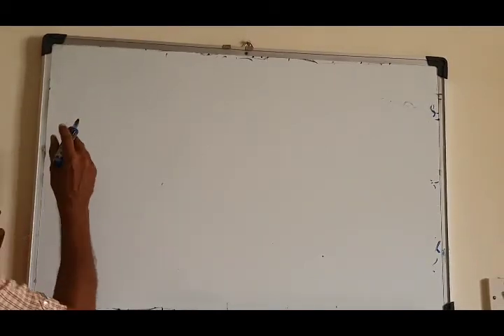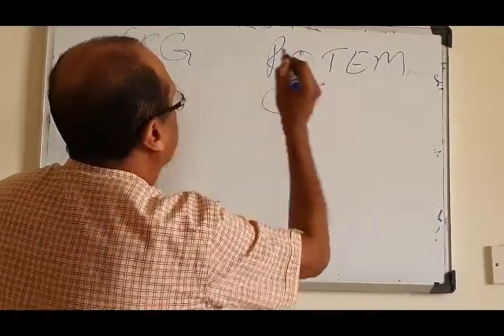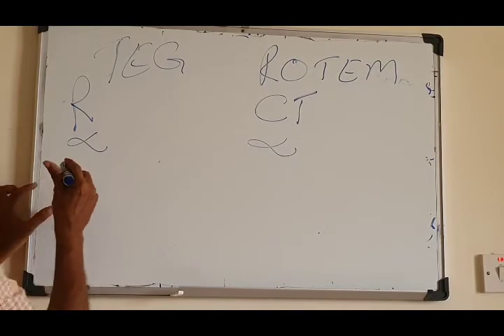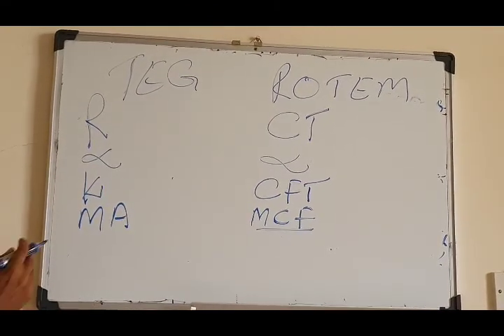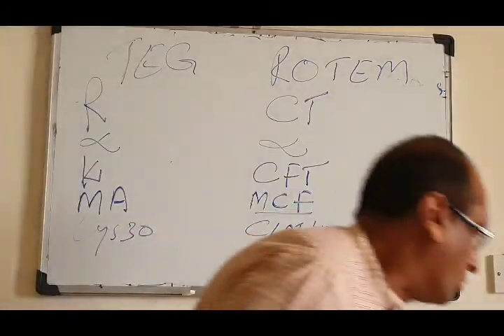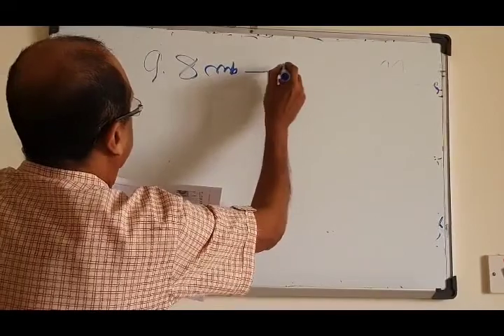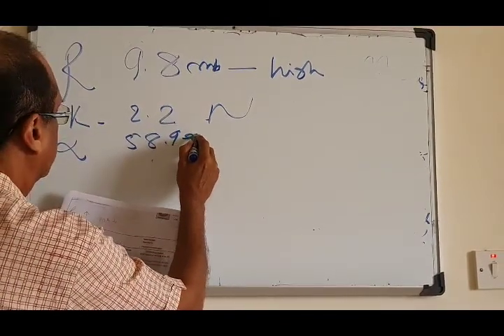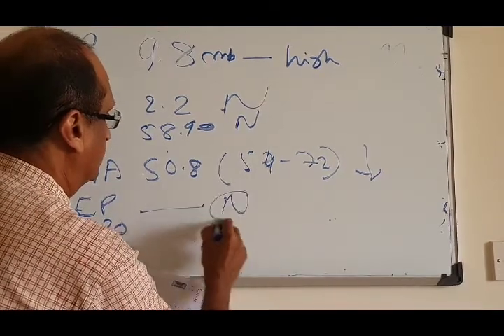ROTEM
ROTEM compare to TEG